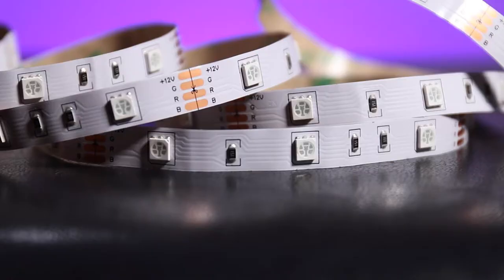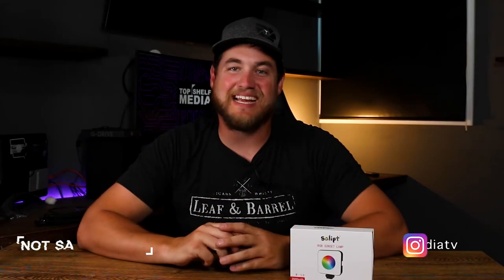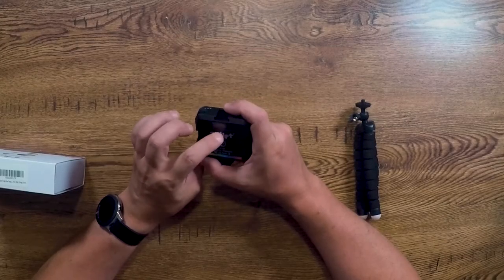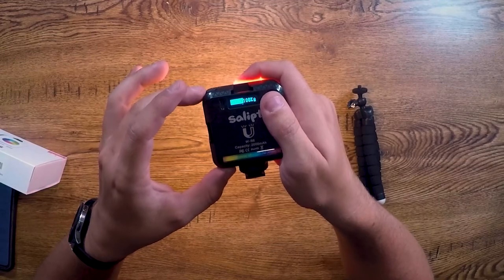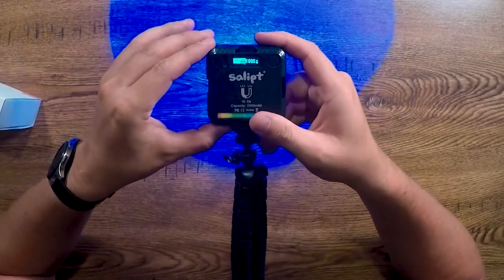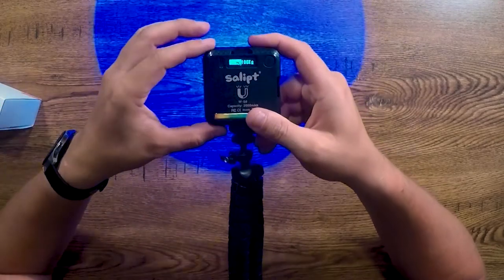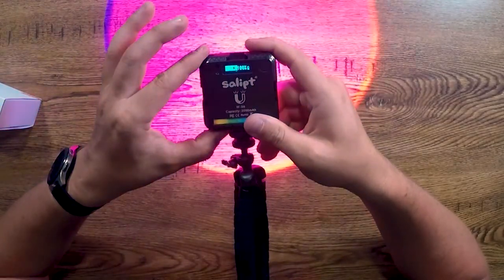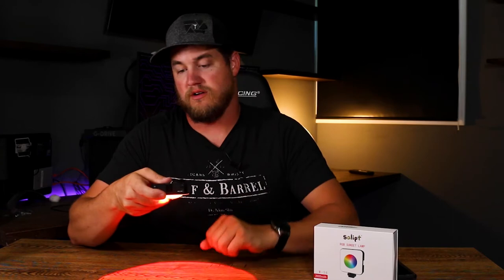Sunset Projection Light | Review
In this video I take a look at a sunset projection lamp made by Salipt. This light is RGB and could prove to be a great addition to any camera bag

Salipt Sunset Projection Lamp

CAMERA:
Canon 70D

Lens:
Canon 18mm-135mm

Mic:
RØDE Wireless Go II

Tripod:
Sunpak TravelLite Pro:

Lights:
Neewer Panel Lights:

👕Merch👕